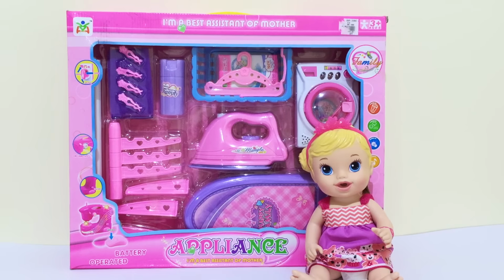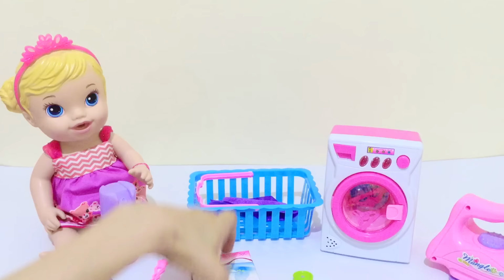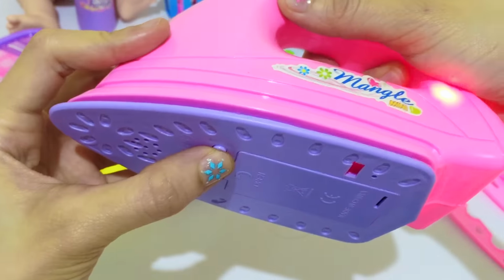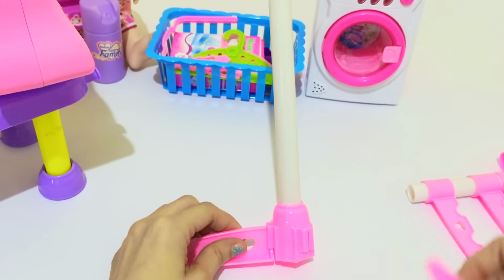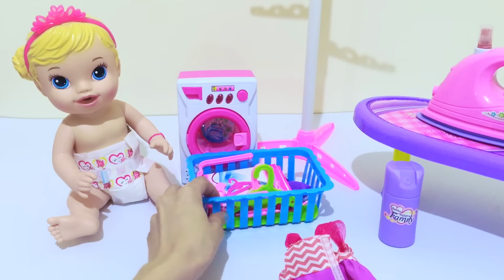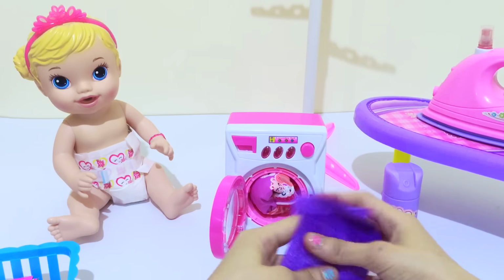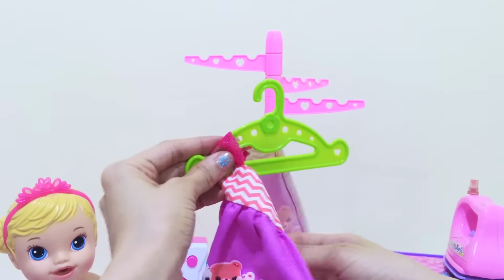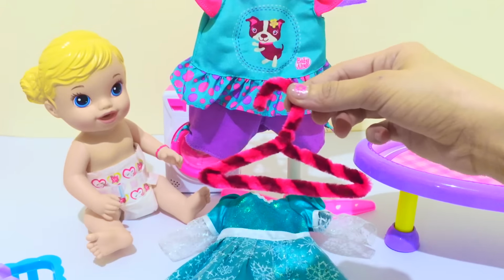Baby Alive Laundry Work , New Appliances Video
If you have baby alive dolls I'm sure you know how messy things can get.  This home appliances set will make your work easier as a full time Baby Alive mom.  It includes a battery operated Washing Machine, Iron, ironing board, clothes stand, laundry basket, detergent, fabric conditioner, a little towel, 4 pcs of hangers and 4 pcs of clothes pin.

Watch our more Popular Videos below :)